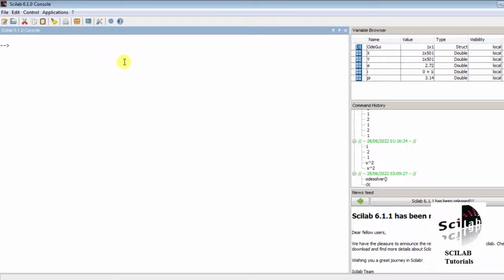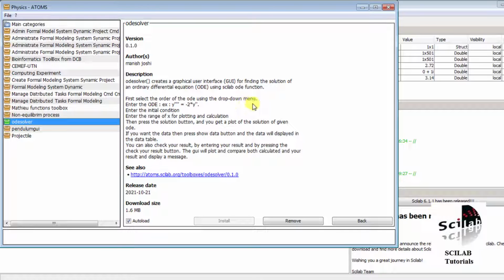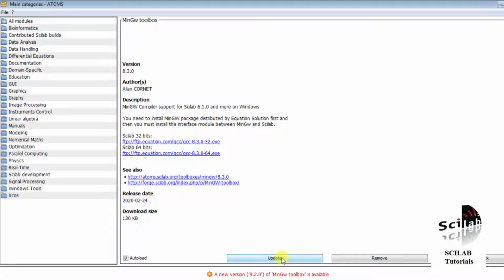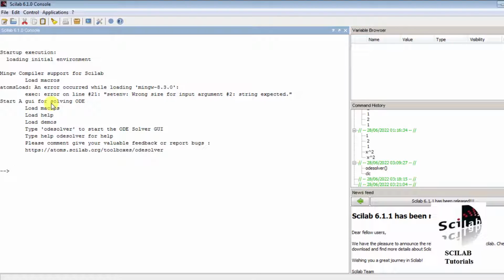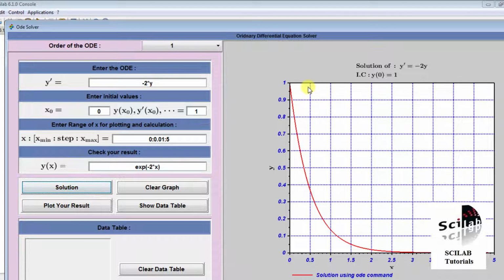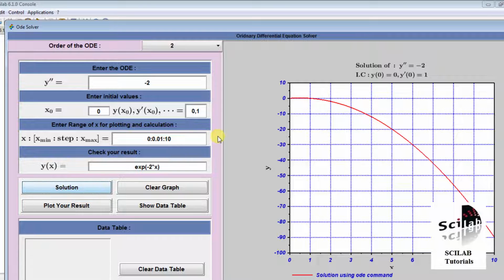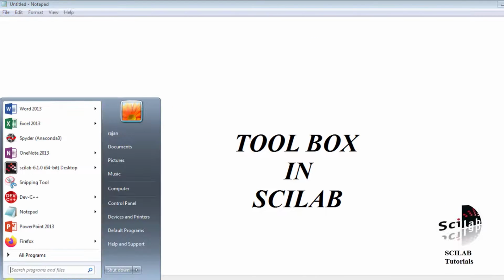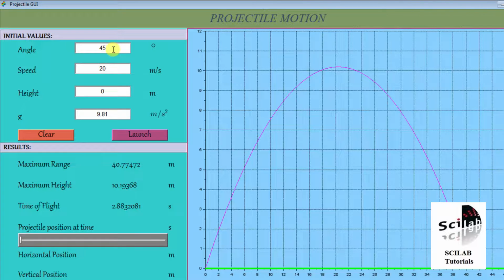SCILAB TUTORIAL | ATOMS (AuTomatic mOdules Management for Scilab) | TOOLBOX IN SCILAB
SCILAB has lots of toolbox which can be used to solve various complex problems of science and technology without writing big codes. These toolbox will enhance the functionality of scilab. In this SCILAB tutorial for beginners, I will give demo on
1. Install toolbox
2. update toolbox
3. Uninstall/remove toolbox
4. start and use toolbox